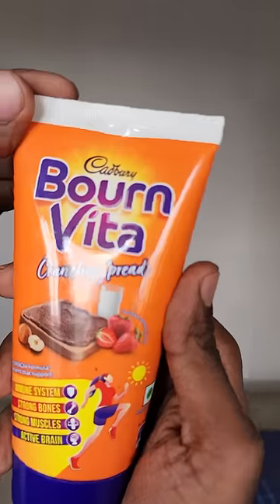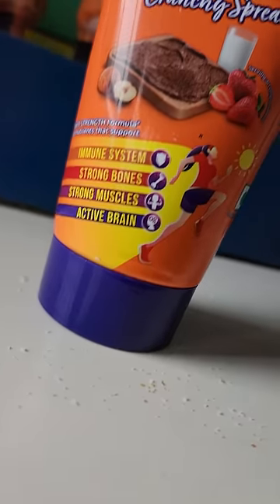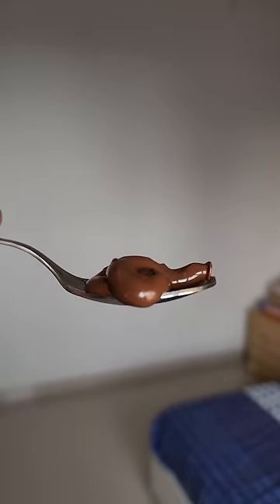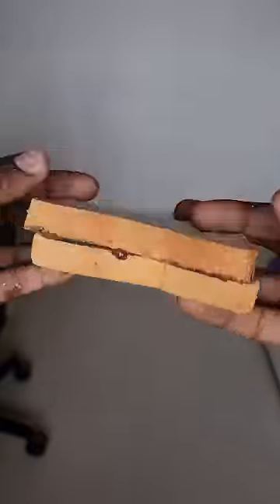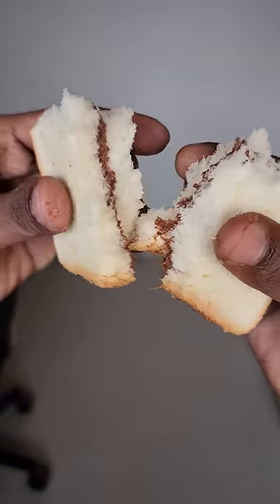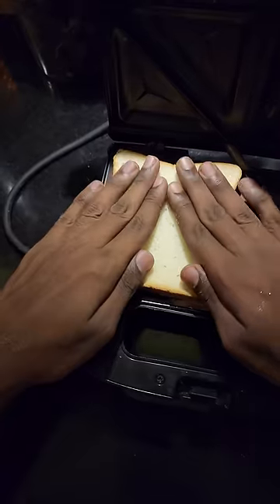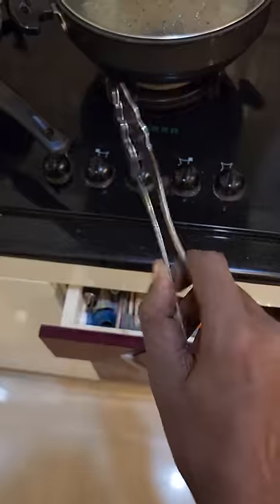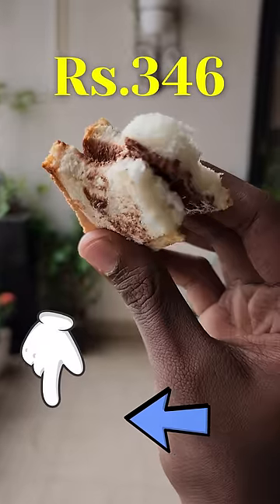BournVita Crunchy Spread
Great taste of Cadbury Bournvita chocolate drink in a crunchy spread, with a hazelnut twist and a convenient tube pack! Has the goodness of milk proteins and calcium along with great Cadbury taste. Add crunchiness in your bite with bournvita crunchy spread. Perfect to spread on bread and roti. The all-time favourite taste of Cadbury Bournvita in a crunchy spread with a hazelnut twist. It is a sweet chocolate-flavoured paste that is crunchy and does not solidify, even at room temperature. Spread it on anything and everything, like toasts, roti, sandwiches, cakes, ice cream, pancakes, muffins, pitas, etc. Delicious, crunchy, and creamy, this spread must be tried by all Cadbury bournvita fans.

Product: Cadbury BournVita Bourn Vita Crunchy Spread With Hazelnut